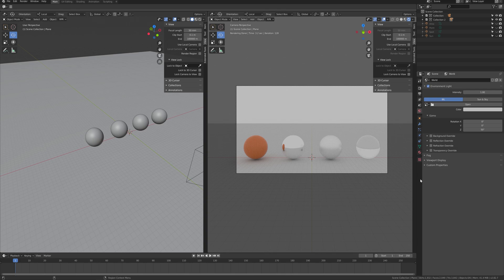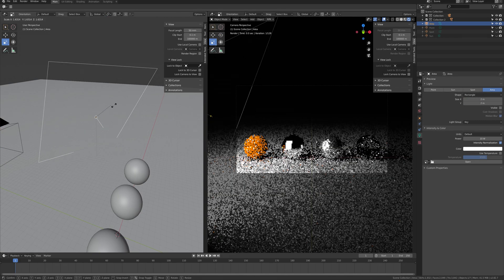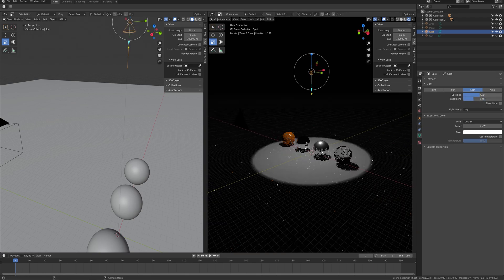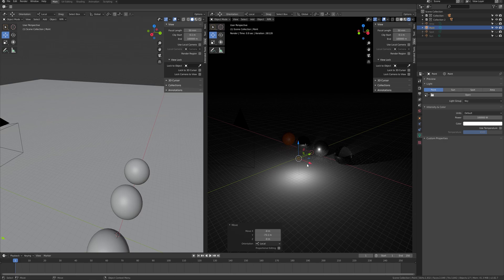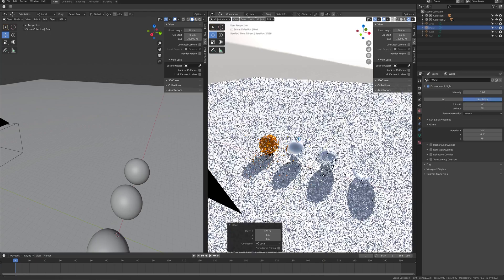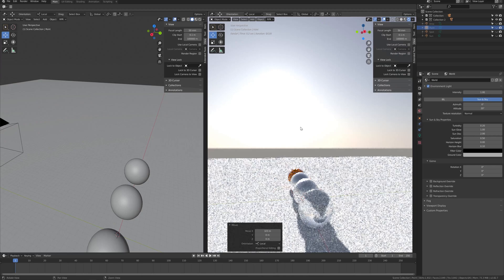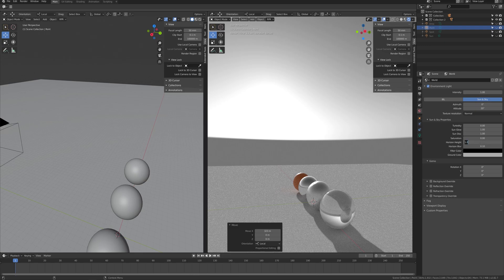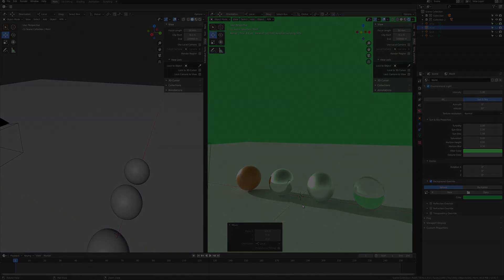(Blender Tutorial) Part 3 - Lighting AMD Radeon™ ProRender Tutorial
In This video, we will be looking through lights that are featured in ProRender

[0:31] Basic Lights parameters
[2:28] Environment Lighting Image Based Lighting
[3:05] Environment Lighting Physicial Sky

Morgenrot.inc